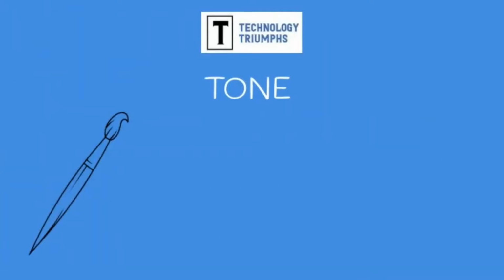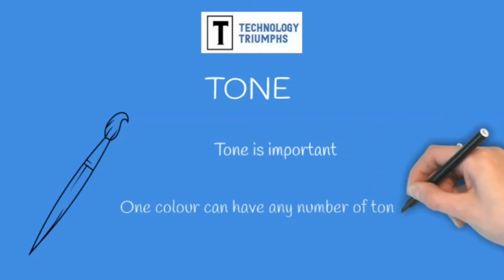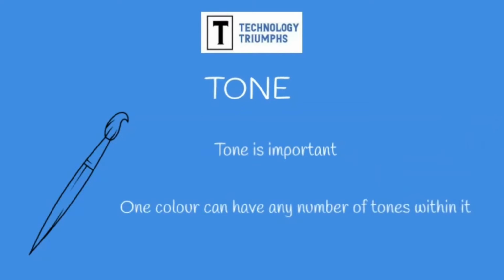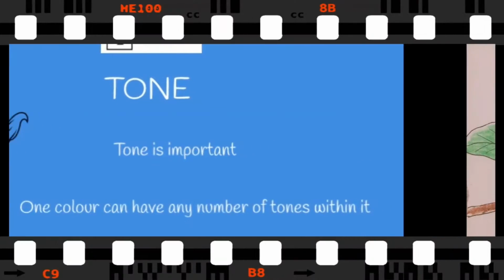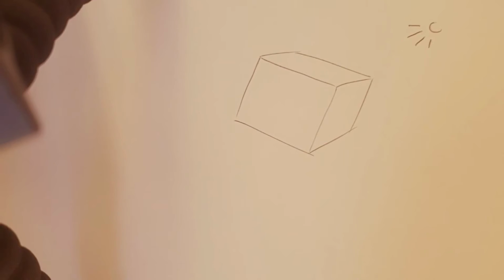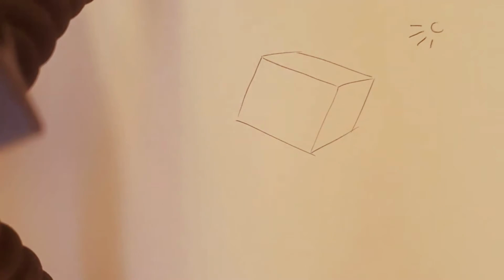Level 1 Creative Craft Rendering and Adding Tone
Creative Craft tutorial showing rendering and shading techniques.